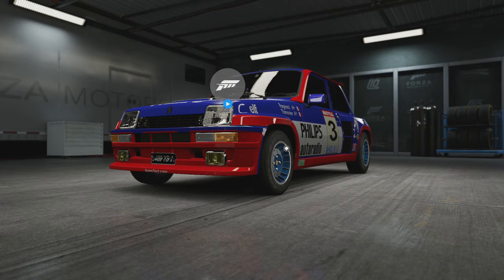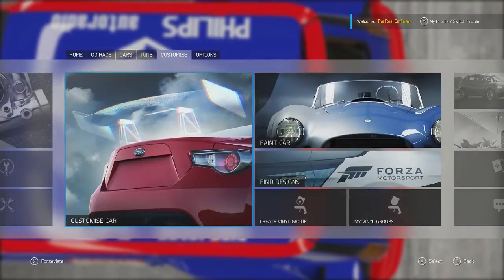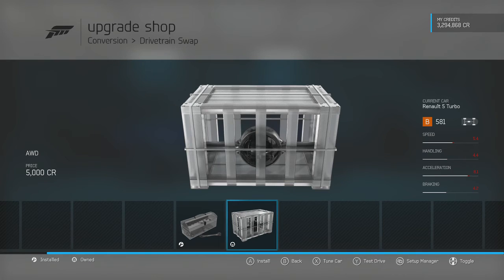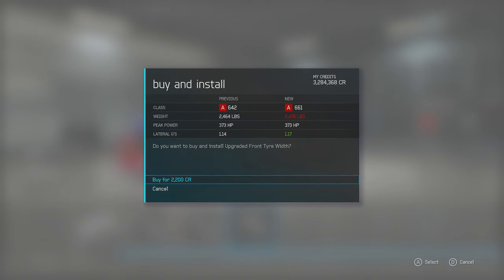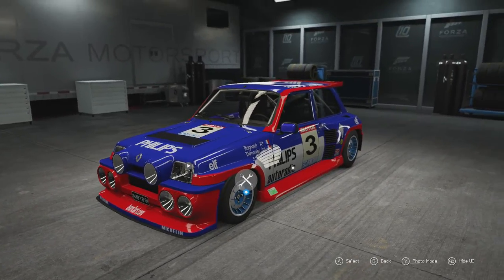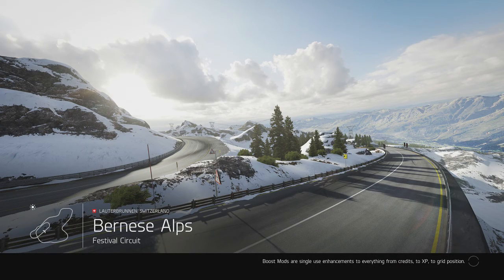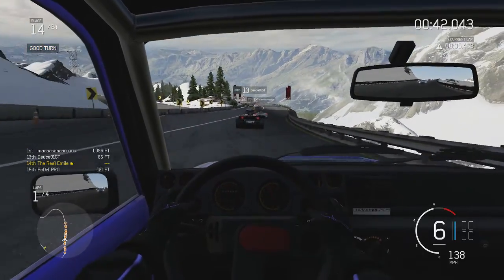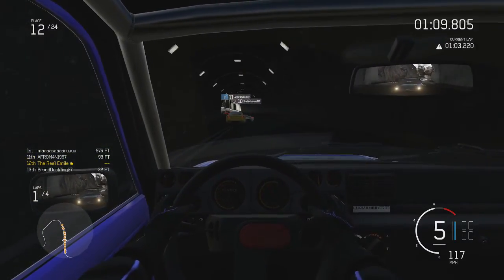Renault 5 Turbo Race Build! - Forza Motorsport 6 (60 FPS)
Friend Me On XBL: The Real Emile